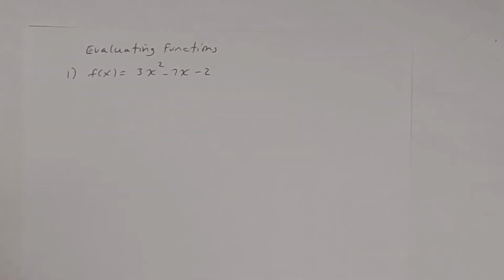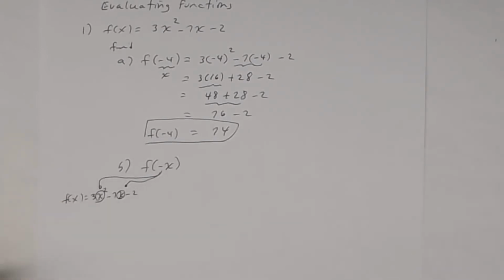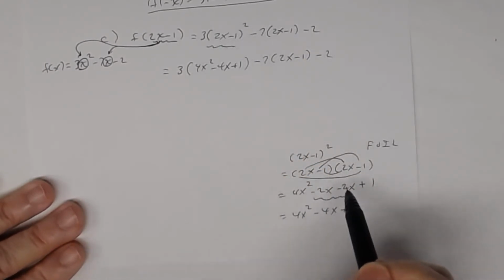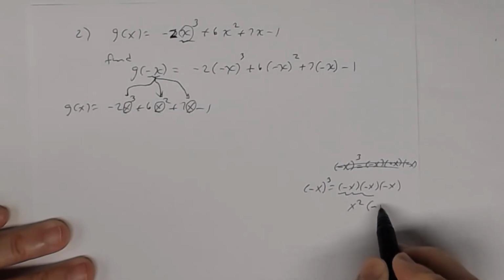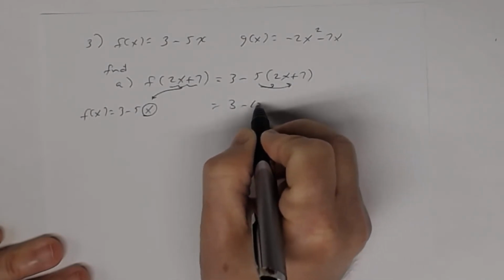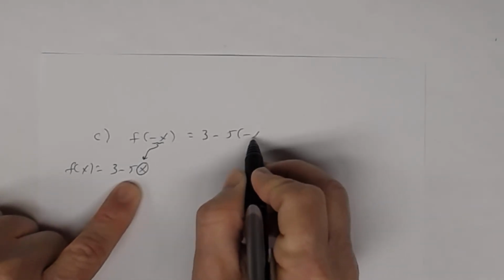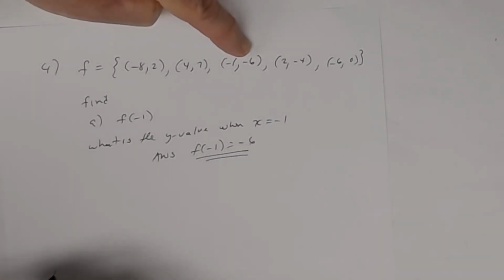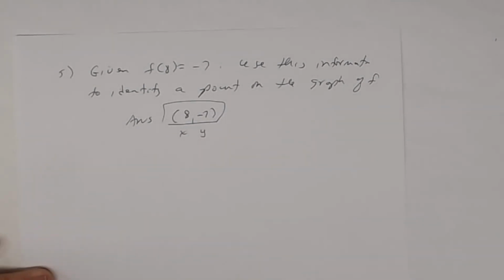Evaluating Functions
This lesson will explain how to evaluate functions.  Functions involved will be linear, quadratic, and cubic.